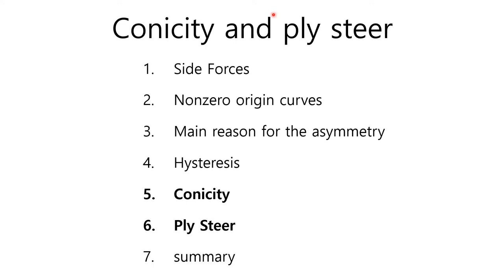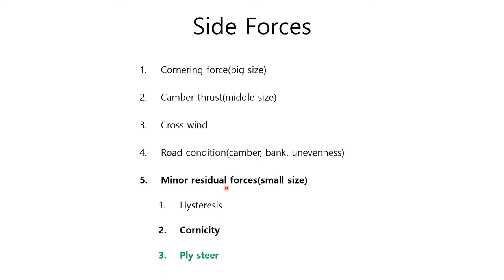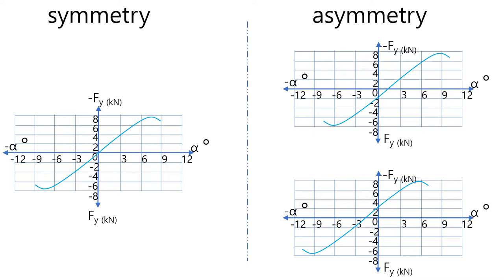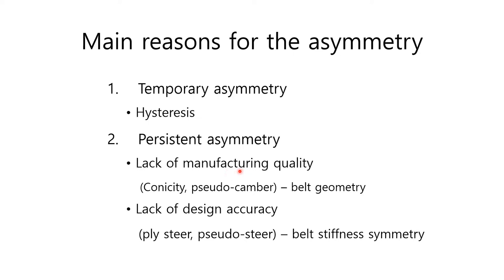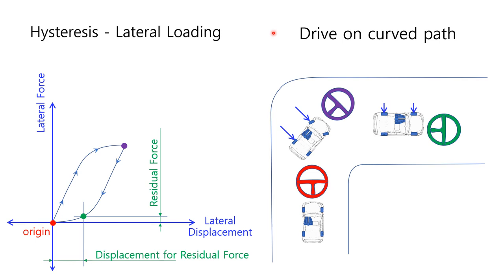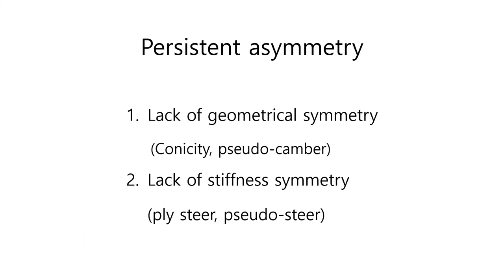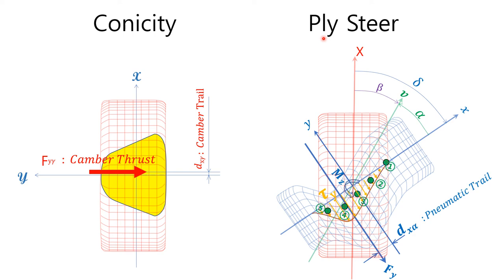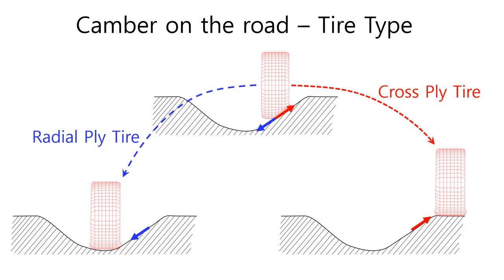E0028 tire conicity & ply steer part 1 - introduction, asymmetric force and moment, hysteresis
This video explains introductory part of tire residual forces, hysteresis, conicity, ply steer.  if the steering wheel is in the perfectly neutral position and there is no camber on the level road, the vehicle must go straight ahead but this doesn’t happen in the real world.
Main reasons are hysteresis, conicity and ply steer.
Hysteresis and conicity can be easily understood but ply steer is not easy to be understood from the scratch. You  need some prior knowledge on the composite lamina theory, basic matrix operation,cross coupled stiffness and so on. I will explain briefly all of those in a simple form.
Theoretically, sideslip angle and camber angle must be zero when the car with wheel camber zero drives straight ahead on the level road but this is not always true in reality.
 The lateral force and the self aligning moment don’t path through the zero origin in the graph with respect to sideslip angle. the shape of this graph is asymmetry with respect to zero origin.  The main reasons for these can be fall into two categories, temporary and persistent asymmetry. Temporary asymmetry comes from hysteresis and persistent asymmetry comes from conicity and ply steer.
Hysteresis effect rises at vehicle turn. When you hold steering wheel atstraight ahead position right after the end of vehicle turning, small residual force remains in the tires even after the vehicle completes its turn. Thus, its direction is not straight ahead due to that lateral force. At this situation, driver can feel the lack of the steering precision and try to continuously correct the vehicle for moving straight ahead. Driver can feel the lack of steering precision. This happens in vehicle turn. This doesn’t happen when all the way driving straight ahead.
The latter two are produced while the vehicle drive straight ahead. the root cause of conicity is a lack of manufacturing quality. When the longitudinalcenterlines of Tire belts are not placed at that center of entire tire, tire’s behavior looks like cone rolling. We call this, conicity or pseudo-camber. It doesn’t produce the sideslip angle like camber and heavily dependent on belt geometry.
The root cause of ply steer is a lack of design accuracy. When the stiffness of laminated belts are not mirror symmetry with respect to their mid-plane, tire’s behavior looks like being given steering input. We call this, ply steer or pseudo-steer. It produce the sideslip angle although its size is small and heavily dependent on degree of belt stiffness symmetry.
All the problems make the driver turn the steering wheel for the correction. Hysteresis soon disappears but conicity andply steer harm the steering accuracy to keep the straight path all the way during the driving the car. That is very fatiguing and annoying.
Conicity looks like camber and ply steer looks like lateral force due to sideslip angle.
Considering tire structure, Conicity and ply steer are likely produced in radial ply tire than cross ply tire.